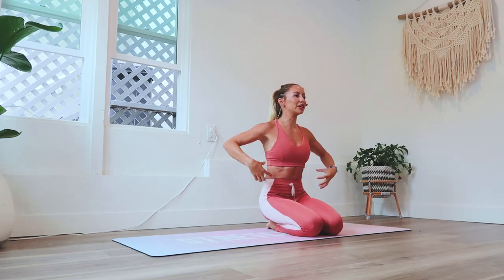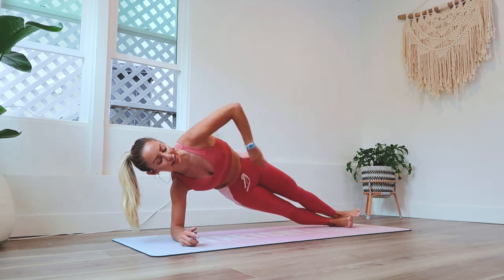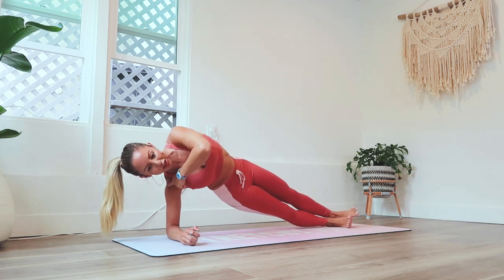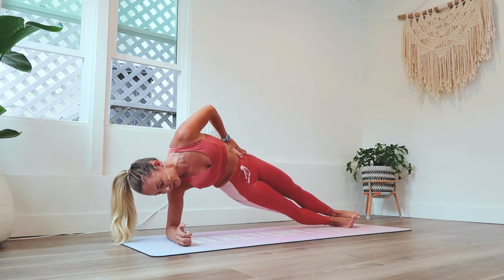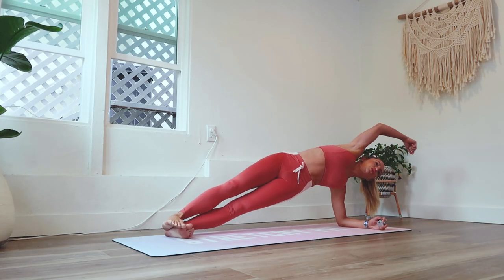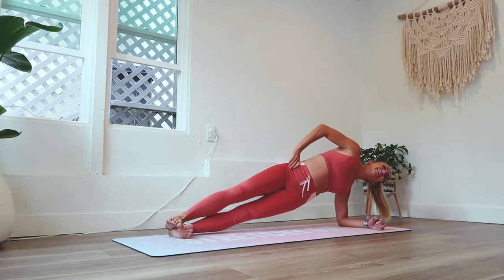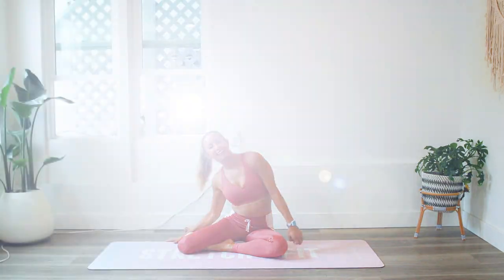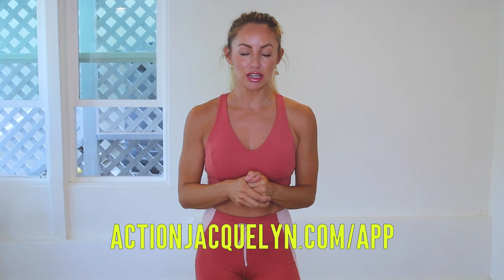GET SIX-PACK ABS IN 30 DAYS CHALLENGE! Day 2: Core Crusher!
Hi Love!

Crush your core + crush your goals! Melt inches from your waistline and chisel your abs with super effective side forearm plank.

Mantra: I exude strength.

~BARRE TONING~